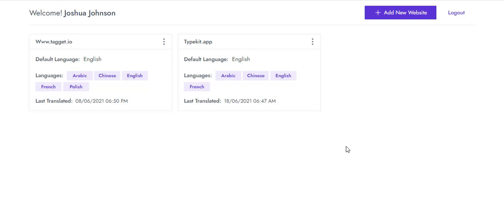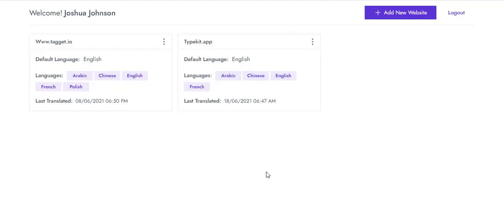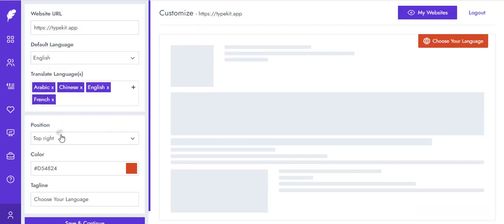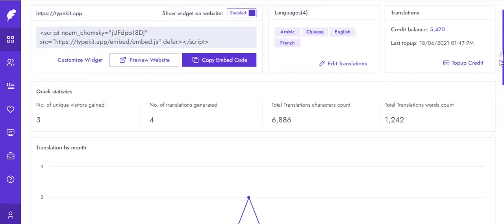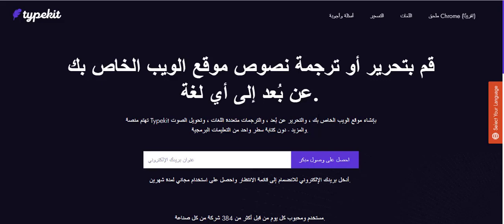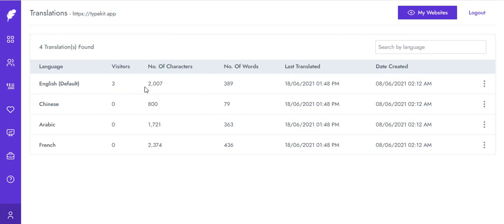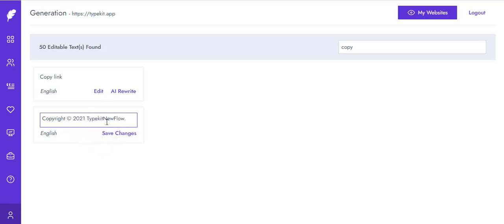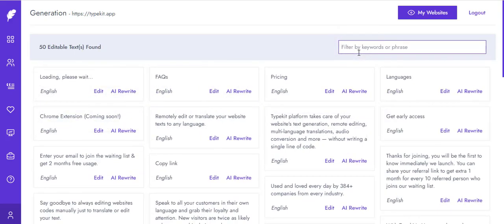TypeKit Review Demo - Website Translator Chrome Extension Addon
TypeKit Review

This new software tool can be used to add a translation widget to your websites for visitors in other countries to instantly translate the text into their native languages.

Once installed on your websites, the geolocation feature will automatically detect the country of each visitor and then display the correct language. This will not only increase your conversion rates but also the rankings of your websites in the search engines.

The built-in insight analytics will provide more detail about the visitors to your websites and you can easily edit the translations to suite your style and cultural flow.